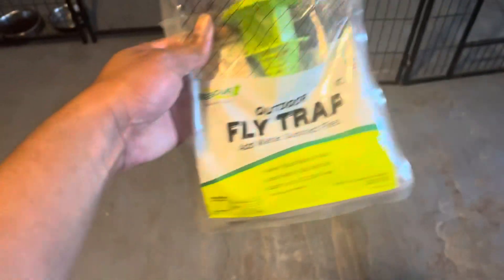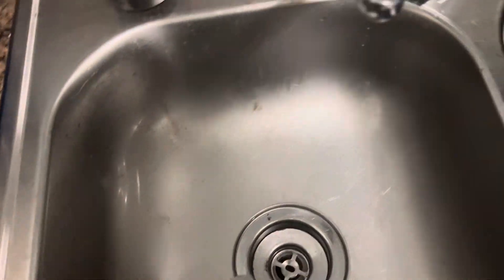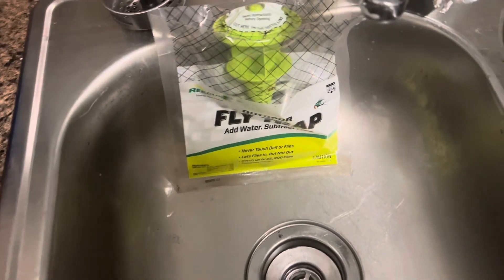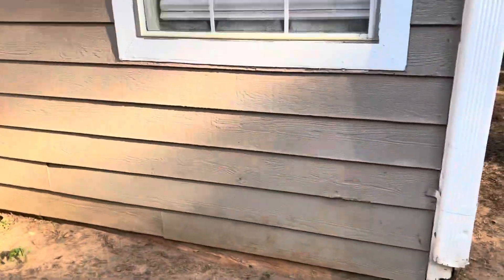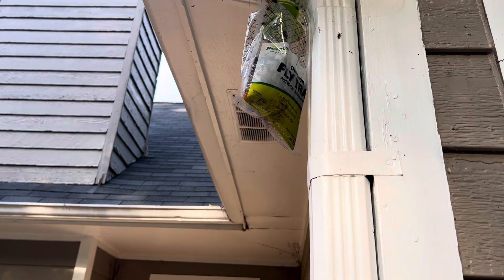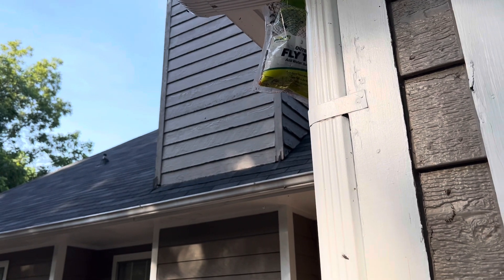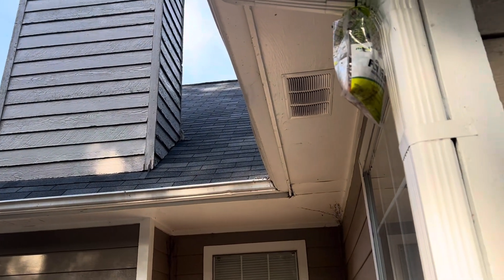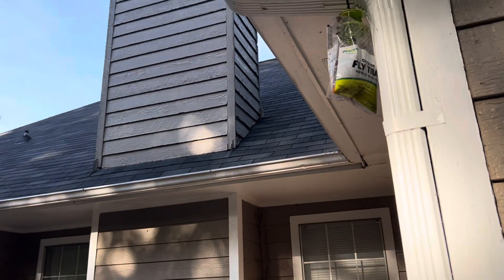How to keep flies off your dog